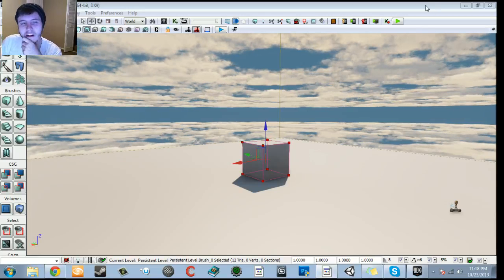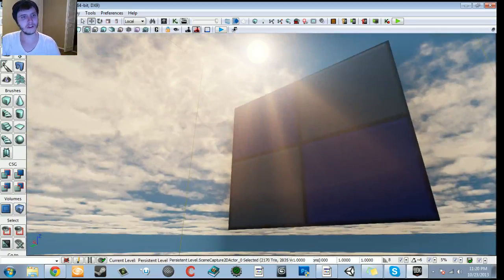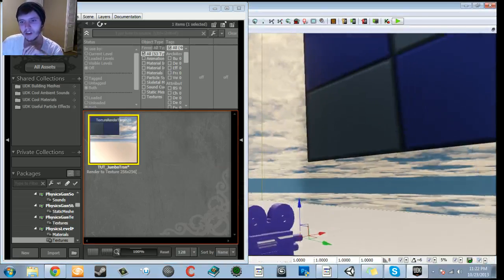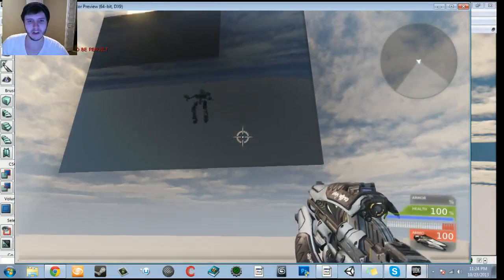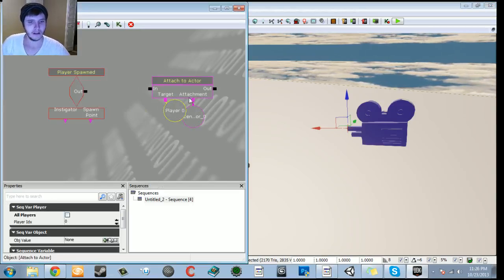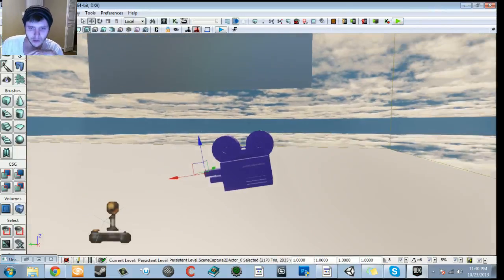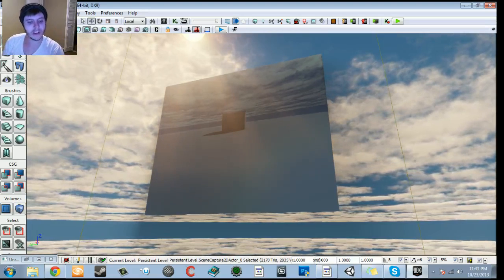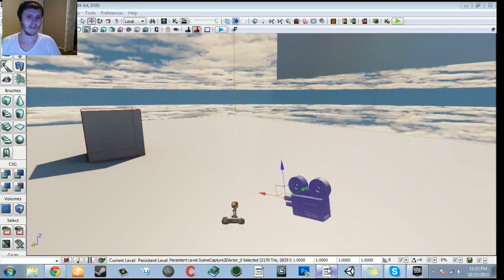UDK Scene Capture Target | UDK Tutorial by Devin Sherry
On this tutorial, I show you how to use scene capture targets to create interesting effects for levels!